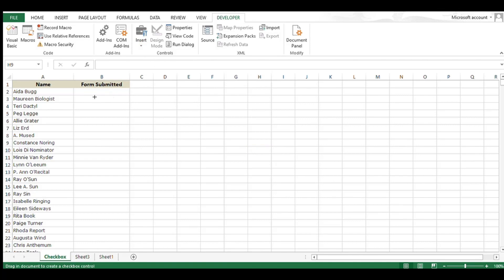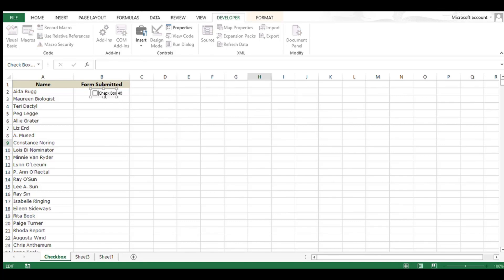MS Excel create multiple checkbox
Create checkbox in multiple cell using developer tab